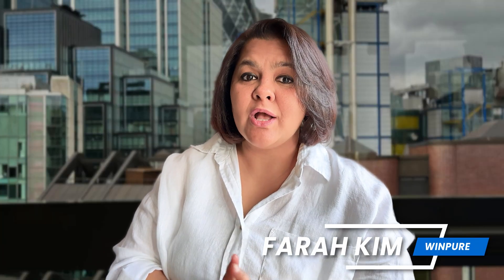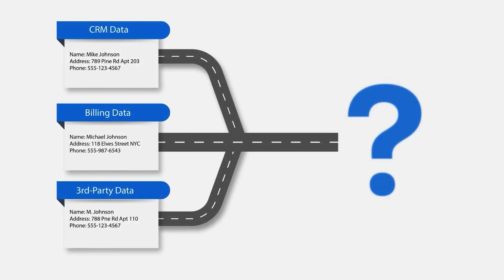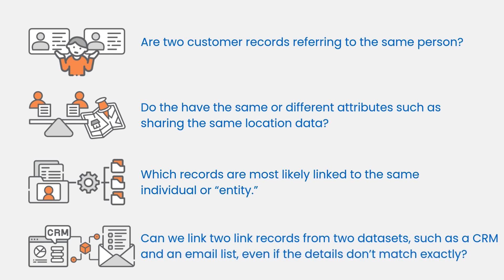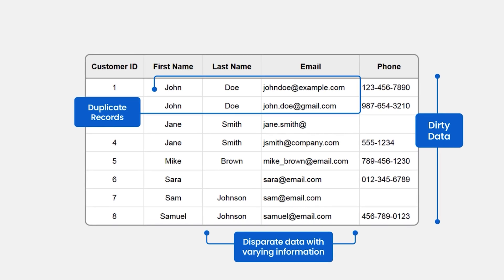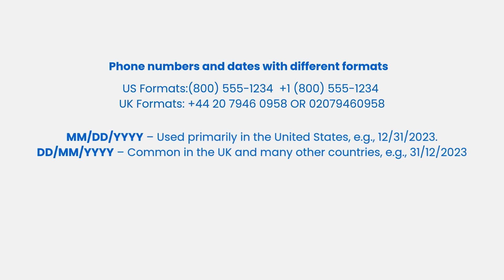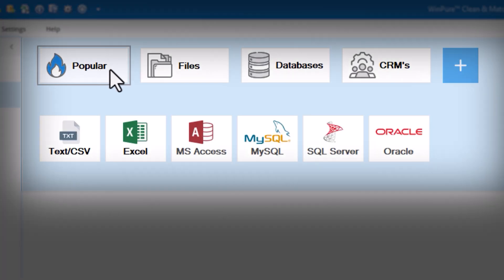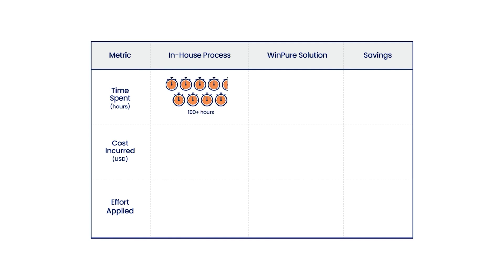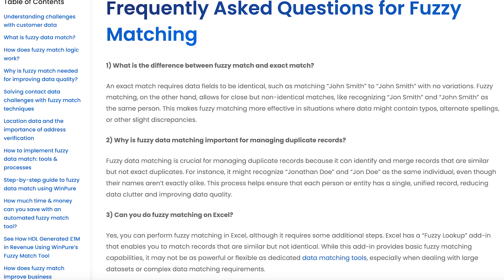The Ultimate Fuzzy Data Matching Guide - Definitions, Methods & Cost Benefits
Fuzzy data matching is a powerful tool for ensuring data quality and eliminating inconsistencies.

In this video, we’ll cover everything you need to know about fuzzy data matching, including:

✅ What is fuzzy data match is and how it works
✅ Key fuzzy match algorithms and their applications
✅ Why it’s a critical component of data quality processes
✅ The benefits of using automated fuzzy match tools over manual, in-house methods

00:00 Introduction
01:36 What is a fuzzy data match?
03:33 What are the algorithms that power fuzzy match technology?
05:09 How does fuzzy match help with data quality?
07:04 How to match complex records using WinPure atch vs building in-house solutions
08:49 Cost and time breakdown of using automated fuzzy match vs building in-house solutions

💡 Need more insights on how WinPure can help streamline your data matching? to learn how we can transform your data quality efforts!